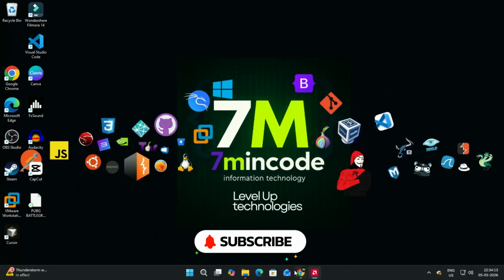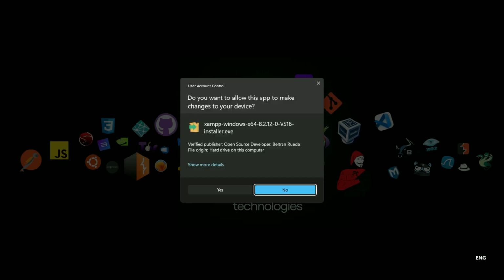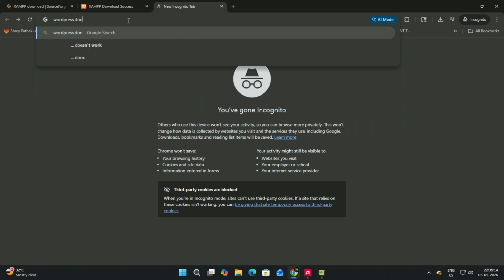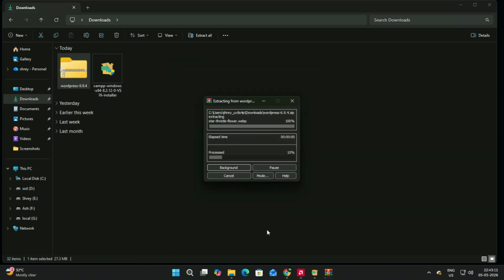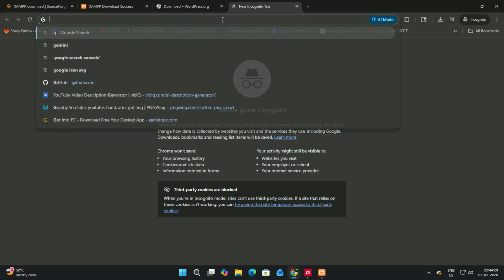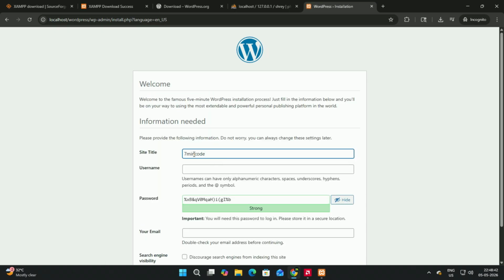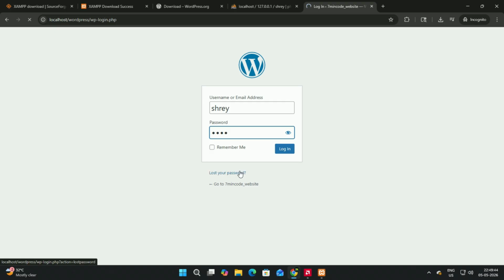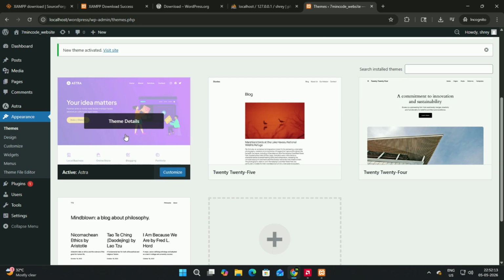Fix Install WordPress on PC Using XAMPP | Step-by-Step Tutorial for Beginners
In this video, I will show you how to install WordPress on your PC step by step using XAMPP. This beginner-friendly tutorial covers everything from installing XAMPP, creating a database in phpMyAdmin, downloading WordPress, and setting up your website on localhost.

If you are learning web development, WordPress, or website creation, this tutorial will help you get started easily.

Topics Covered:
✔ Install XAMPP
✔ Start Apache & MySQL
✔ Create Database in phpMyAdmin
✔ Download & Setup WordPress
✔ Run WordPress on localhost
✔ Install Themes

Software Used:
- XAMPP
- WordPress